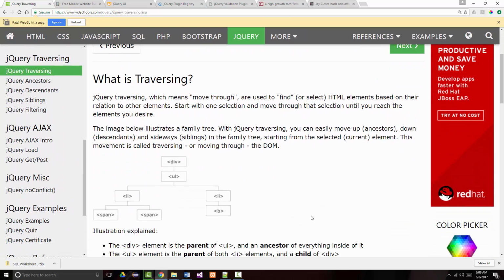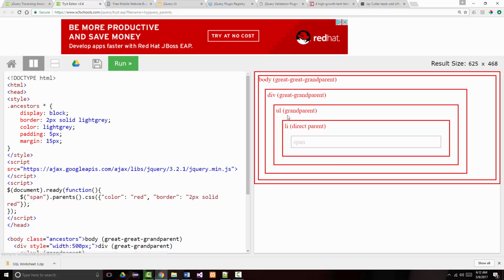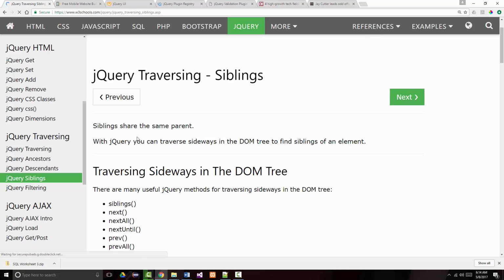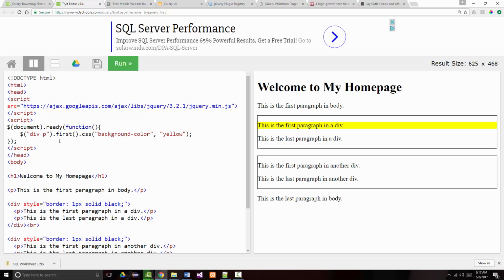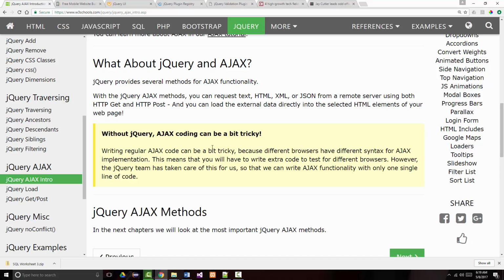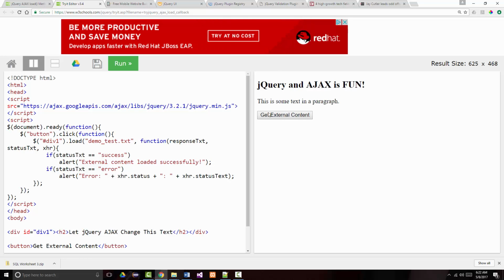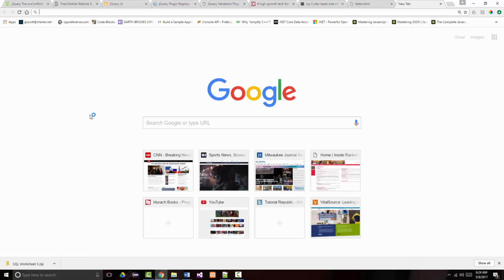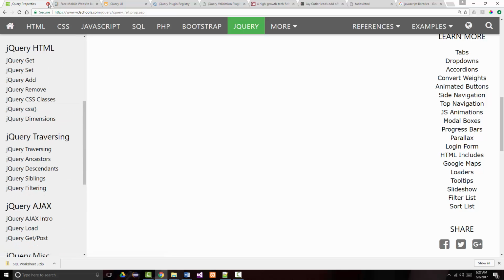jQuery Fundamentals - Part06